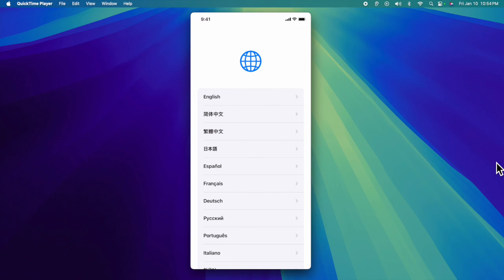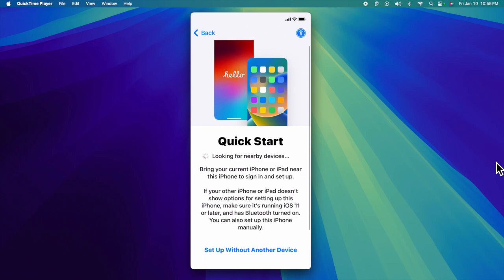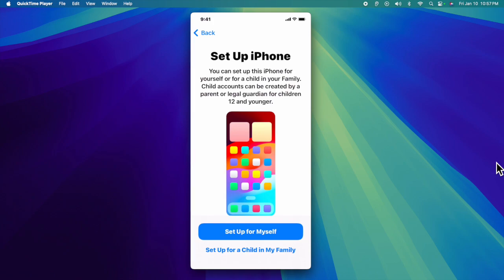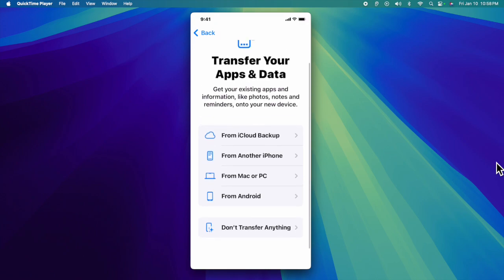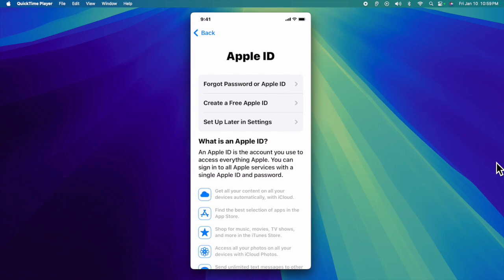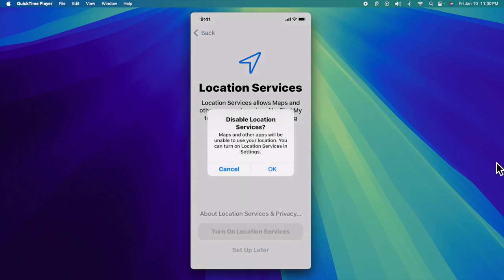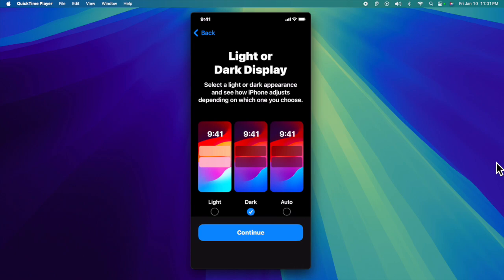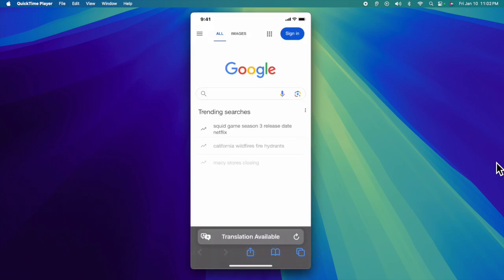Forgot Apple ID? Here’s How to Unlock Your iPhone Safely & Legally!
Locked out of your iPhone and can’t remember your Apple ID or password? 📱
Watch this fast, safe, and legal guide on how to unlock your iPhone or bypass Activation Lock the right way.